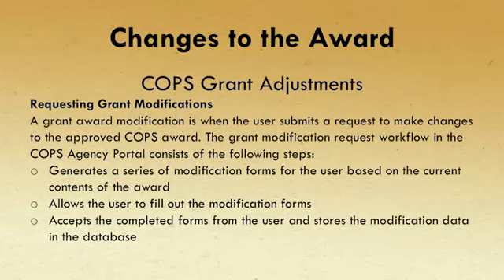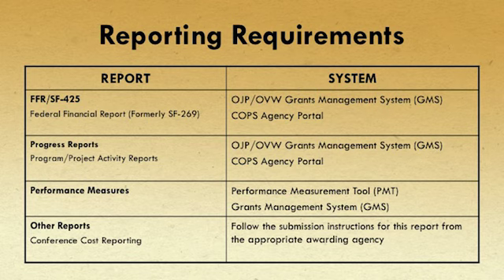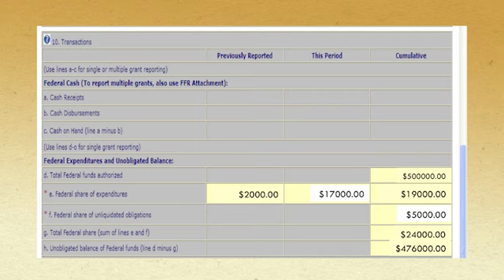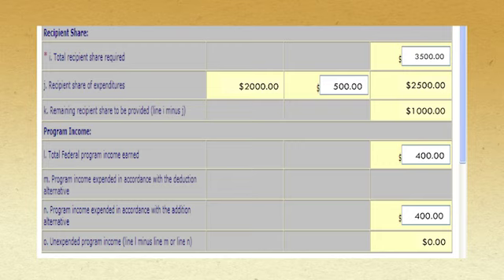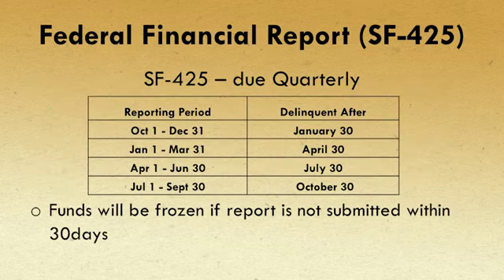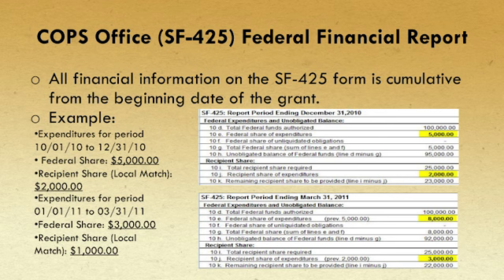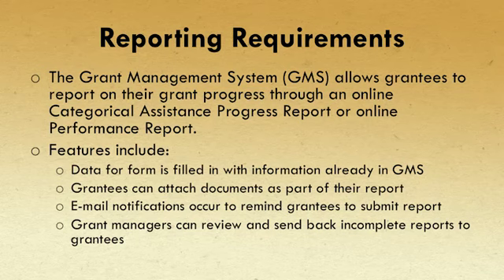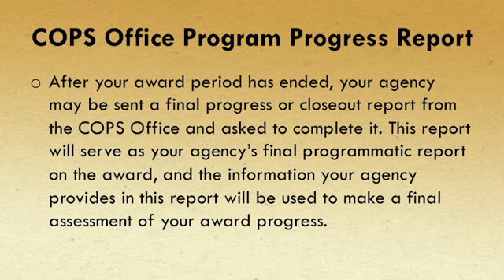Financial Management Principles for Federal Grants to Tribes - Part 4